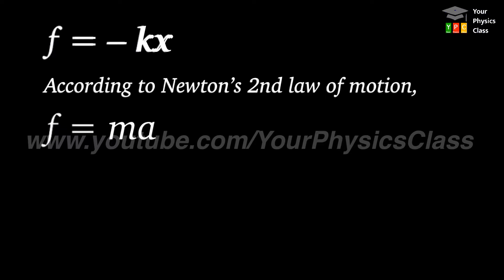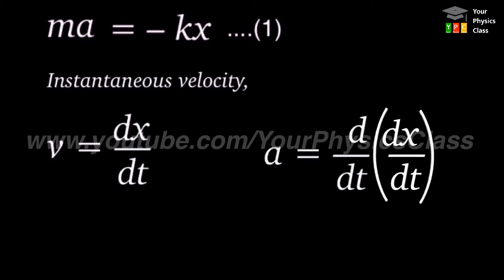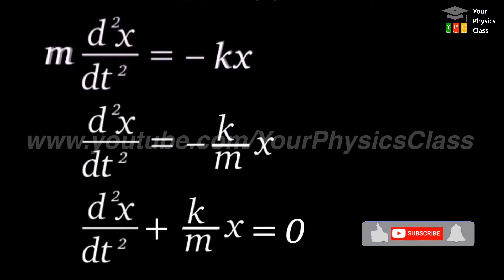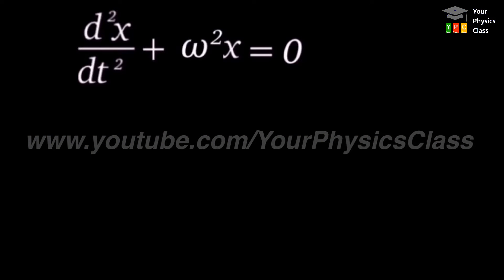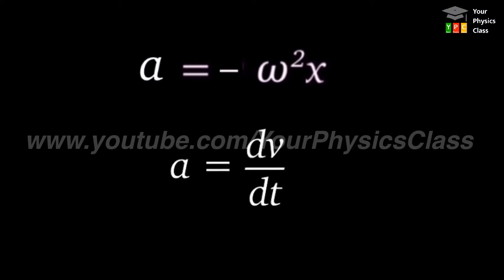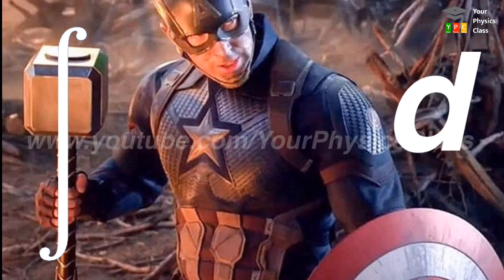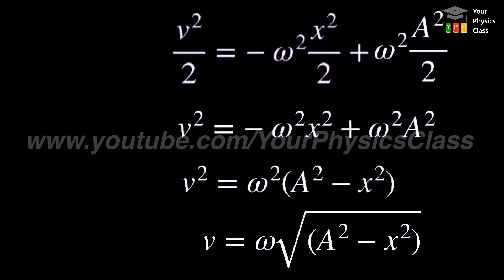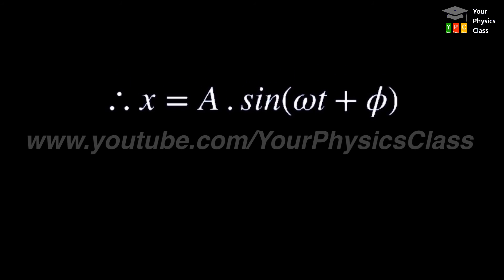Oscillations 02 | Differential Equation of SHM & it’s Solution | class 12 | Your Physics Class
In this video, Differential Equation of Linear Simple Harmonic Motion is explained with experimental demonstration and theoretical tips.  It’s very entertaining and knowledgeable for JEE, NEET, CBSE class 11 and Class 12 of Maharashtra state board.

🔴Also watch
Video 1)